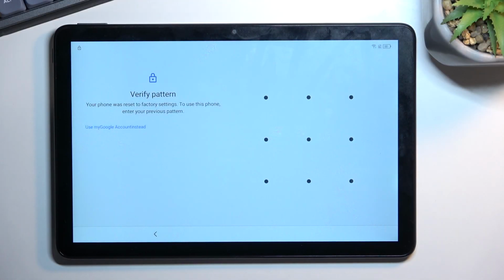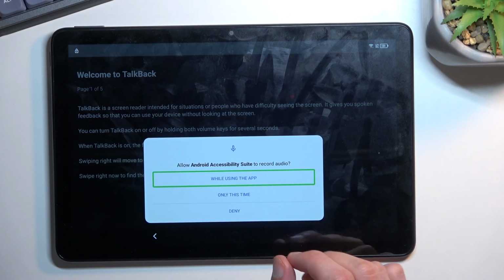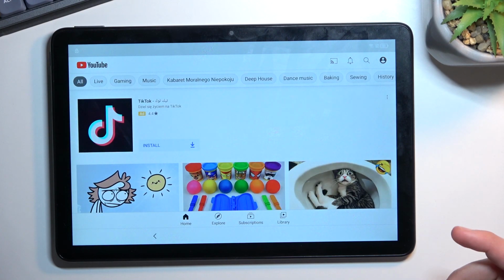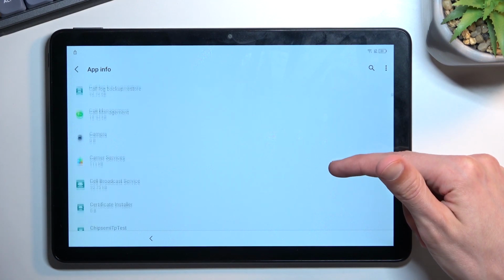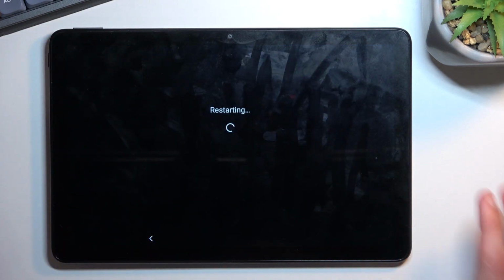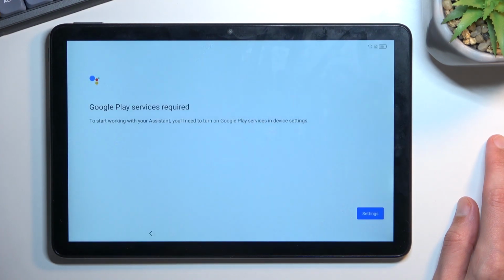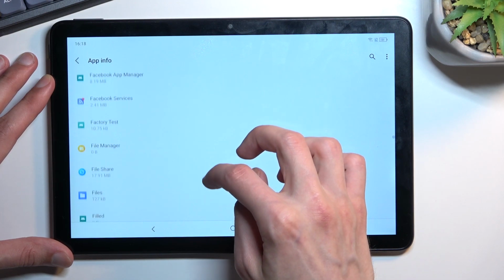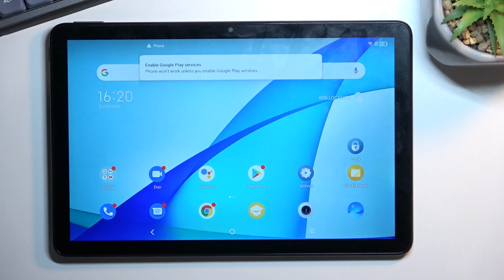How to Bypass Google Verification on TCL Tab 10s - Unlock FRP / Reset Google Lock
Unlock FRP TCL Tab 10s Method:
In this video, you can find the easy way to remove factory reset protection from TCL Tab 10s. If you hard reset TCL Tab 10s your device is locked by Google protection. In case you forgot Google account you need to find a way to bypass Google verification. Let's activate TCL Tab 10s without Google account.

How to remove factory reset protection on TCL Tab 10s? How to bypass Google verification in TCL Tab 10s? How to unlock FRP in TCL Tab 10s? How to skip Google lock on TCL Tab 10s? How to activate TCL Tab 10s without Google password? How to unlock TCL Tab 10s? How to bypass Google Account protection in TCL 10 TabMax 4G with Android 10/11/12 and security patch 06.2022?